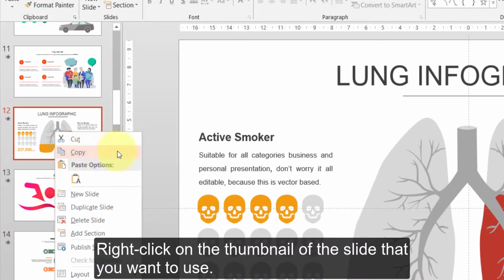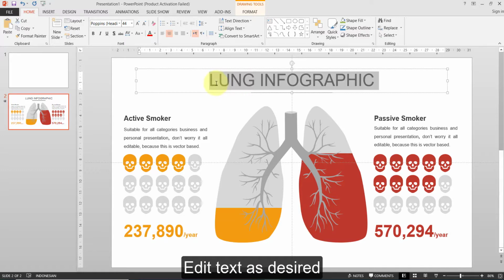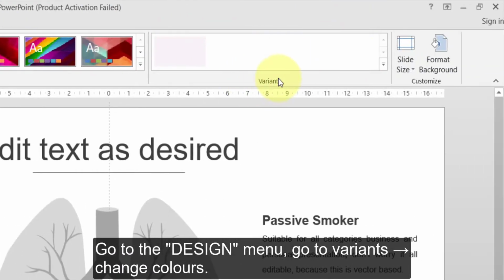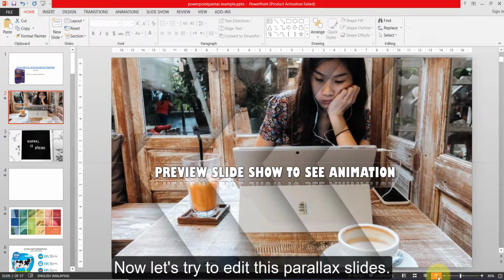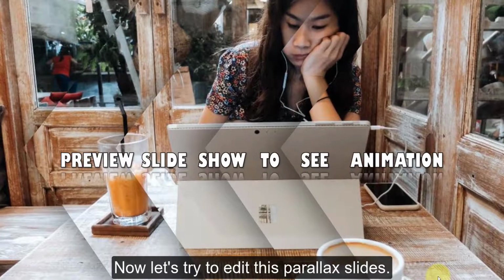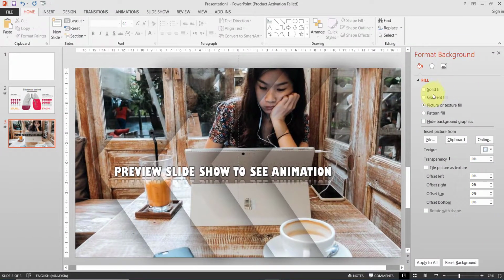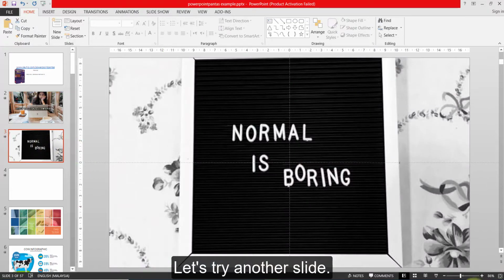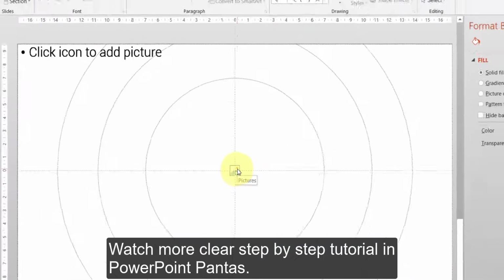PowerPoint Pantas Tutorial for Sample Slides [2020 Best PowerPoint Templates]